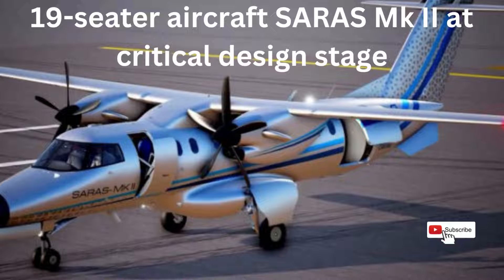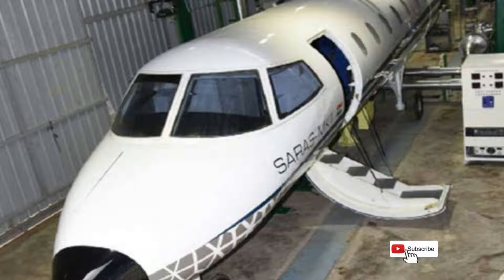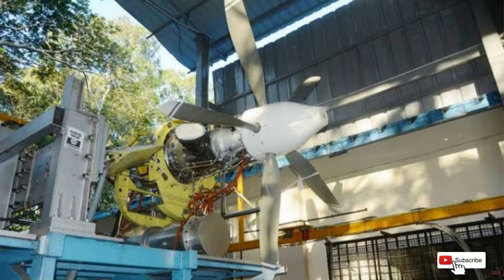19 seater aircraft SARAS Mk II at critical design stage